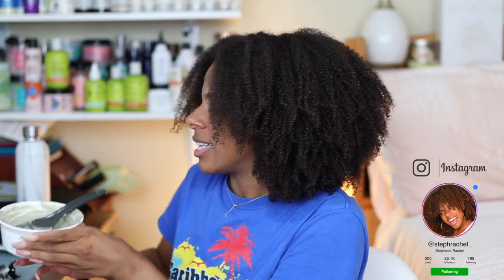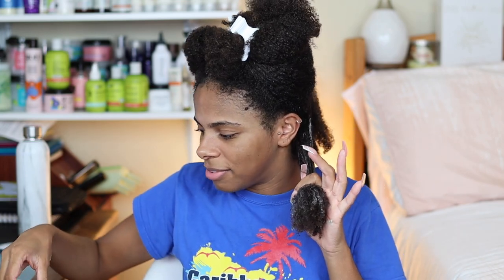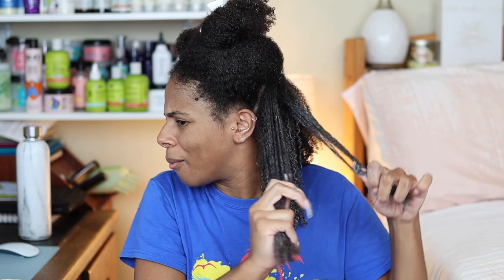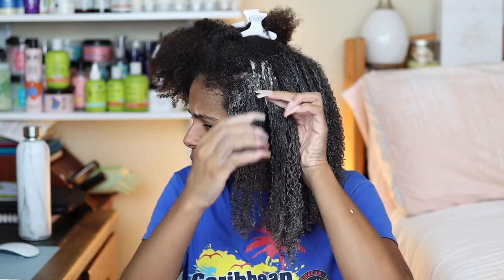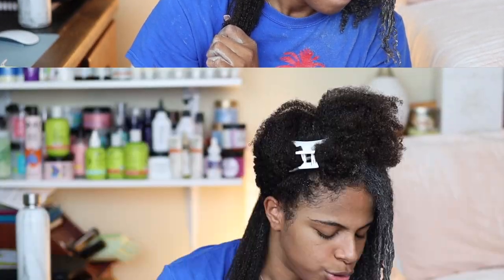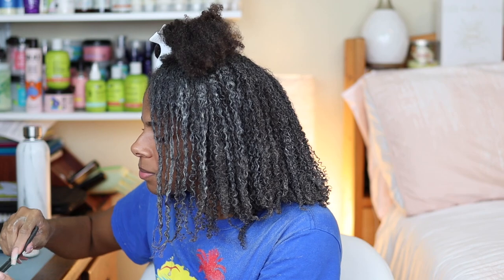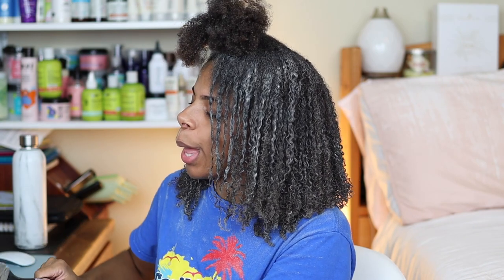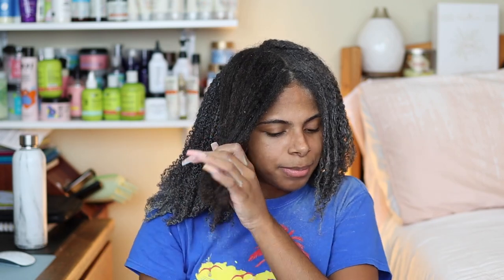Mask w/ Me: Q&A | Mini Life Update, How I'm Adjusting, Dating?? 👀🤔| Bentonite Clay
Sit tight & get ya'll popcorn, this is a long one 👀🍿 Btw I had to cut out a few of the questions to try and keep the video under 30. Lmk what ya'll think in the comments! 😊

*FAQs* 📝
➿Hair Type? 4a/4b
➿Porosity? Low
➿Density? Medium/High
➿Strand Size? Fine/Medium

➿Editing: Final Cut Pro X
➿Camera: Canon M50
➿Lighting: Neewer Ring Light, Neewer 700W Soft Boxes, Natural Light